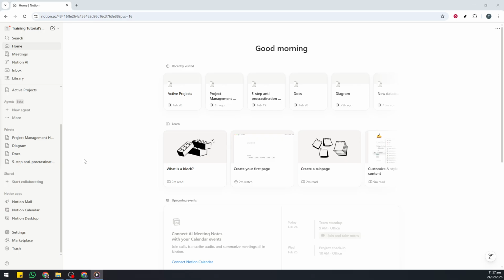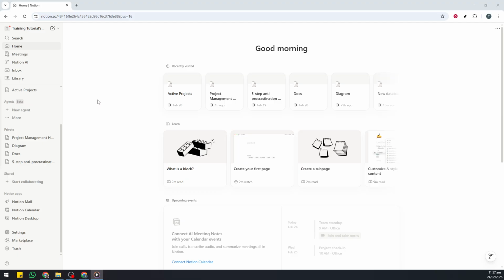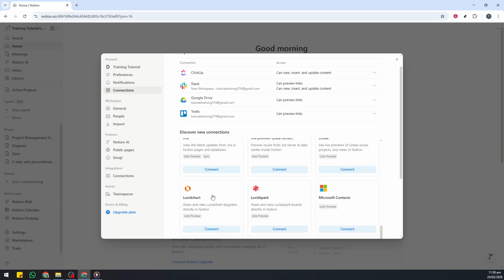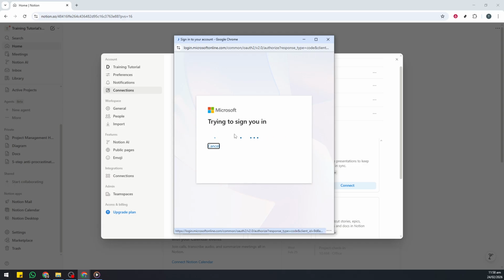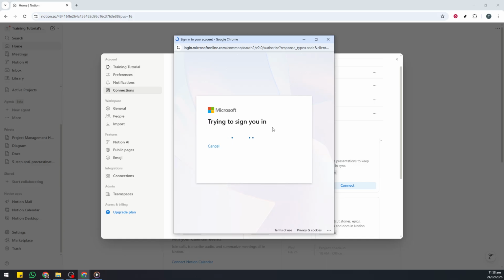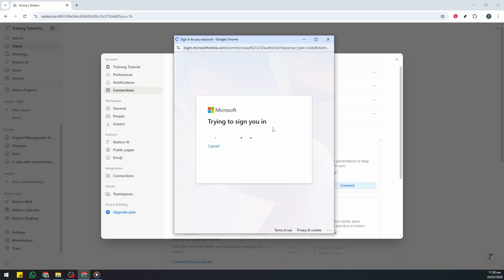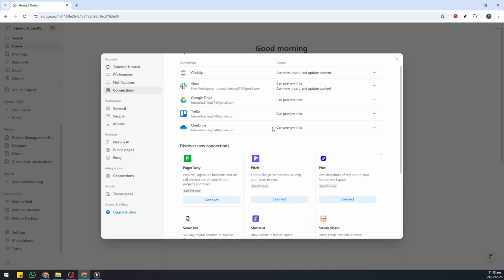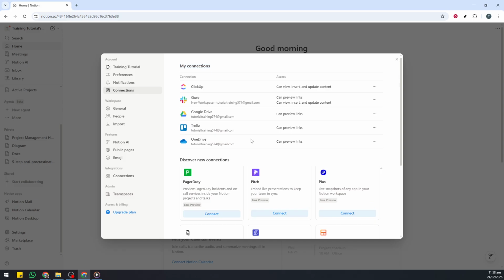How To Integrate OneDrive With Notion [Quick Tutorial]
How To Integrate OneDrive With Notion